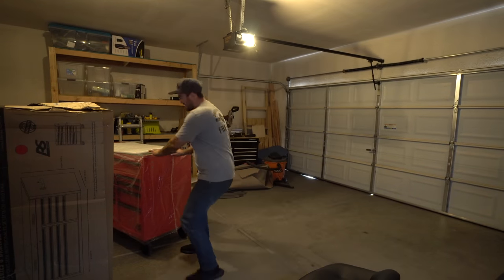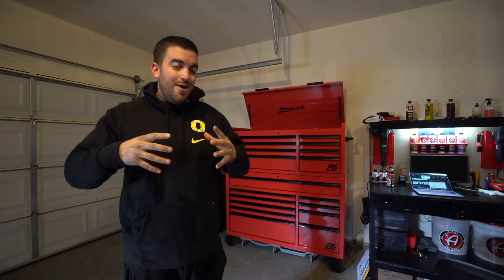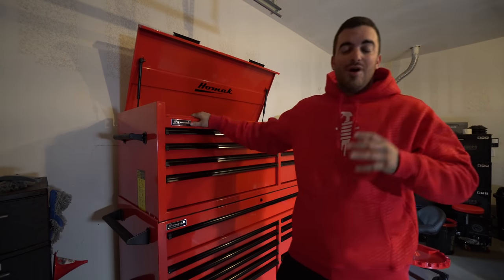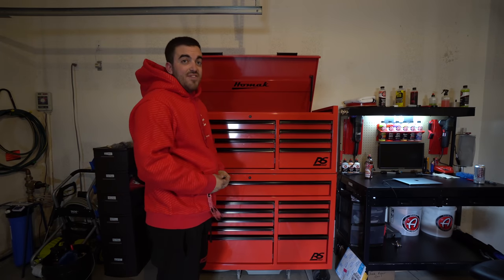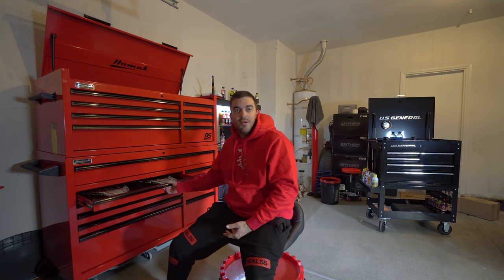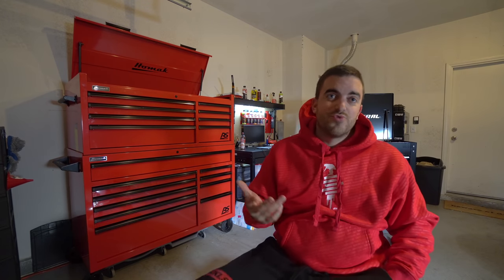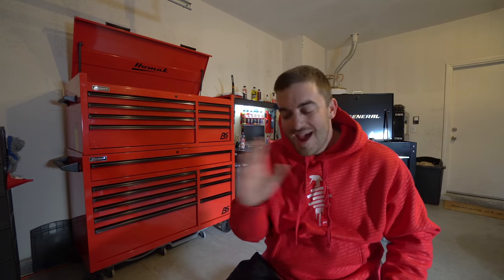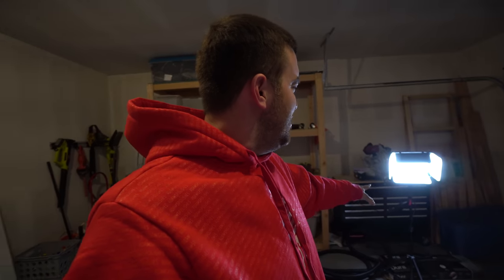Finding The BEST TOOL BOX For Your Money, Truly | Homak RS Pro 54' Review | Tool Box Tour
Finding The BEST TOOLBOX For Your Money | Tool Box Tour

**Ram 1500 EcoDiesel Build**
Suspension;

BFGoodrich T/A KO2 - 305/55R20

Pedal Commander PC31
Escort 360 Max
Edge Insight Monitor 84130